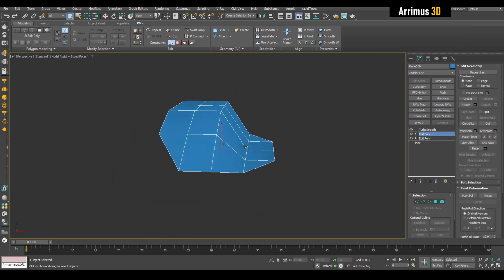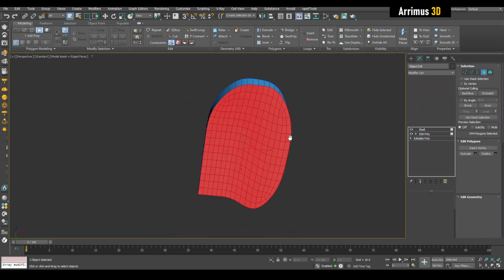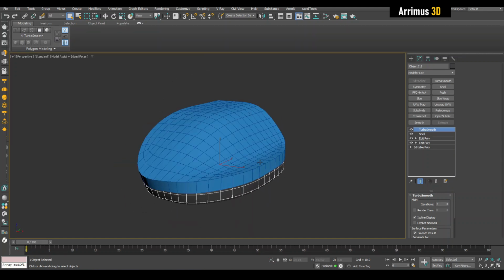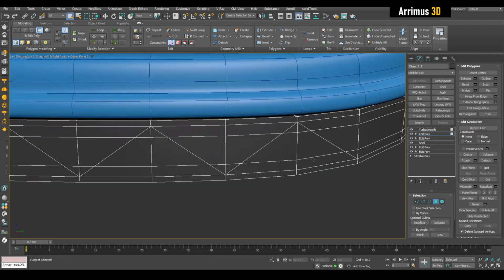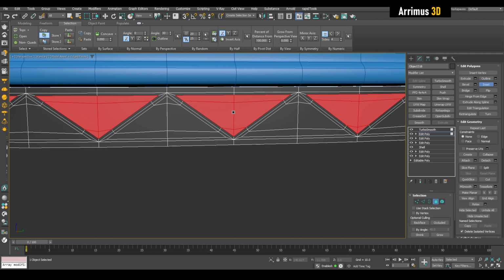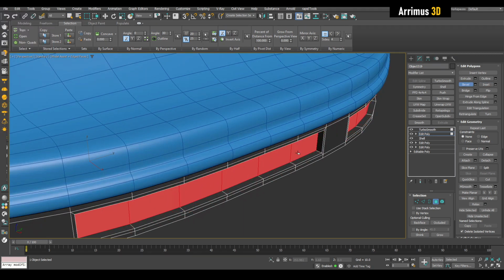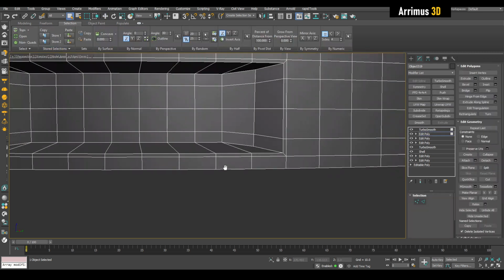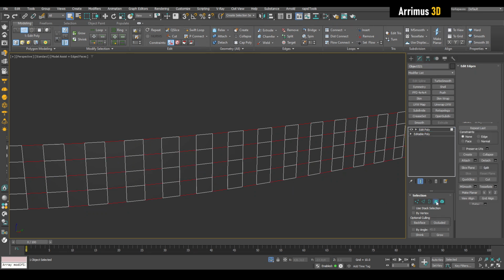Side Panel Detail Ideas (Max) - Part 1